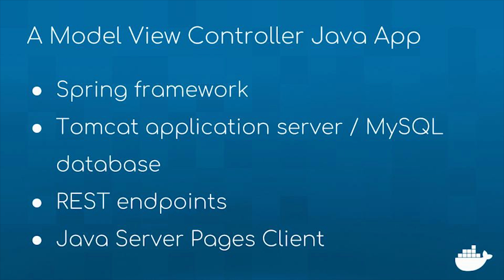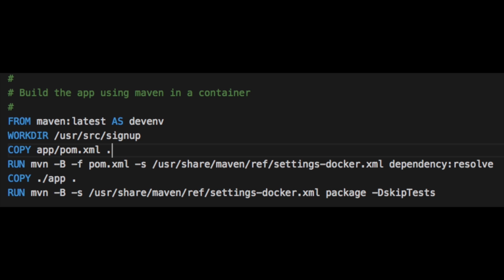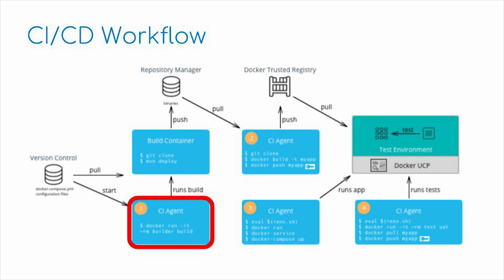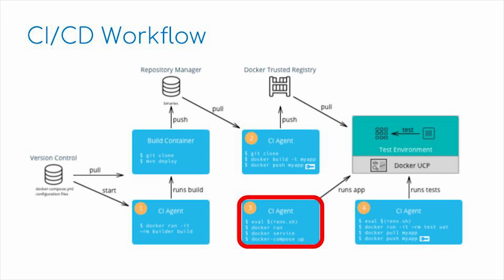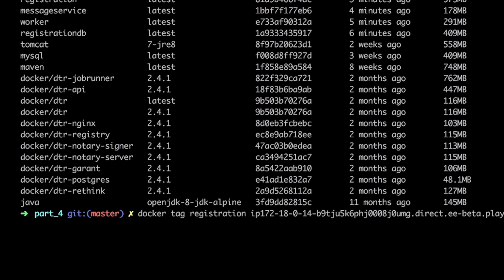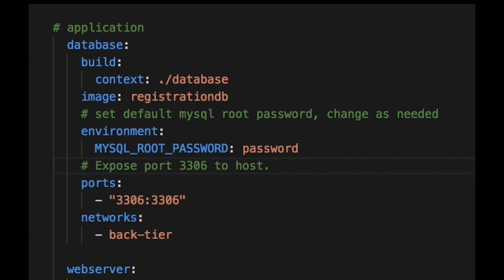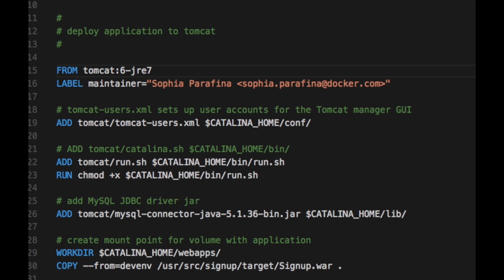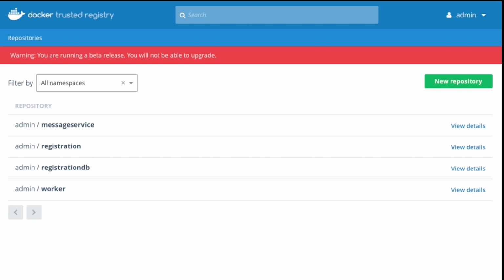Modernizing Java Apps for Developers - Part 2